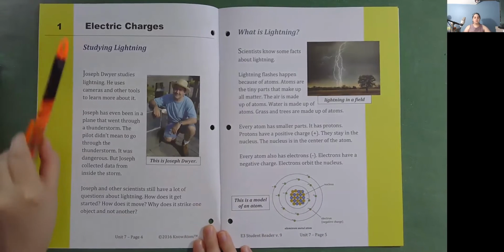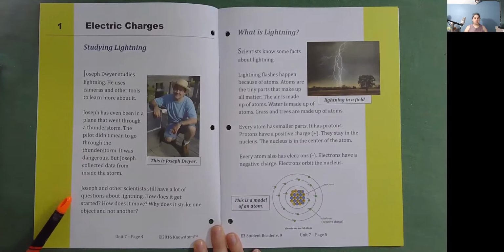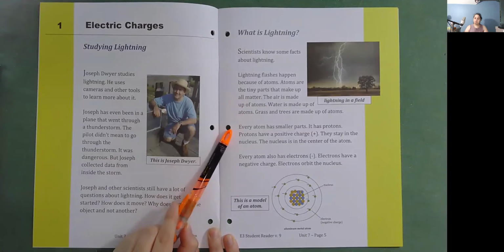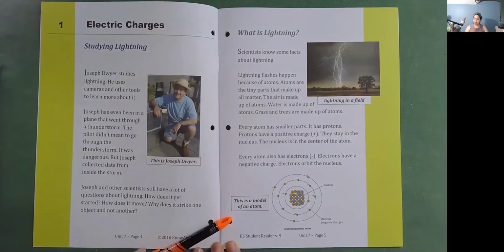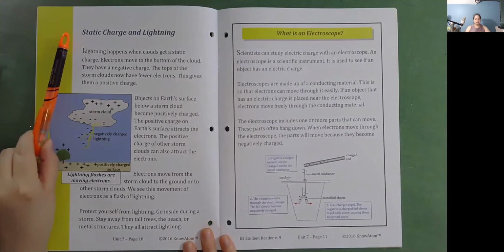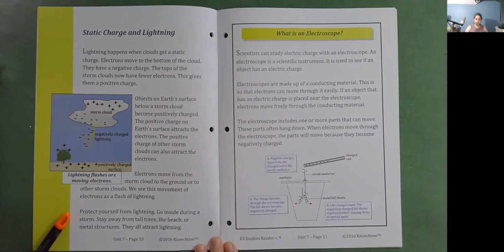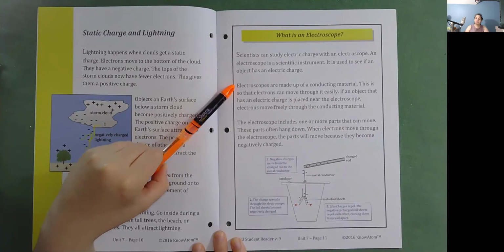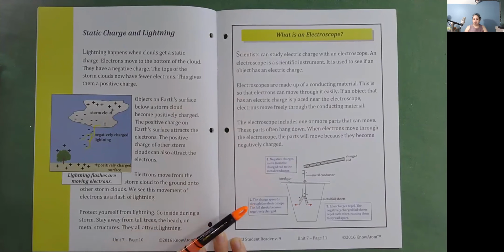Magnetism and Electricity Read-Along